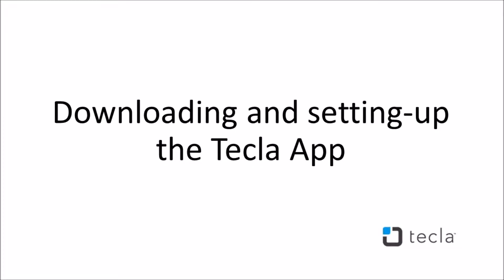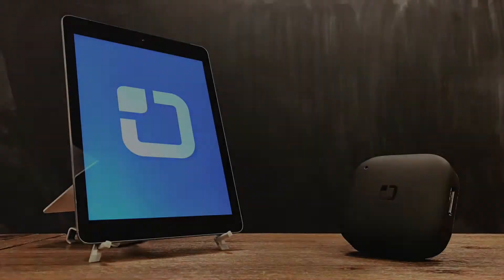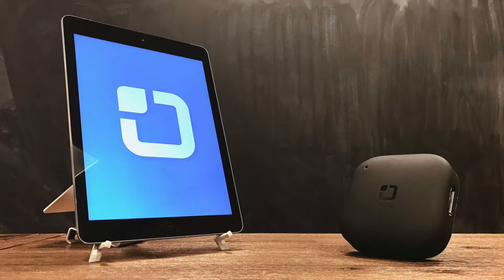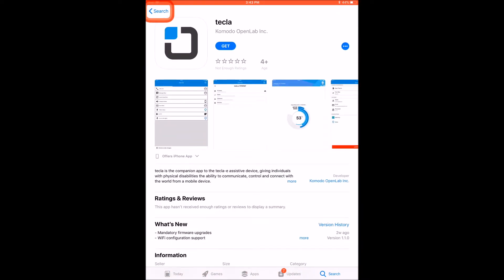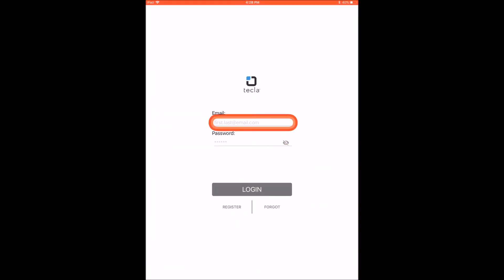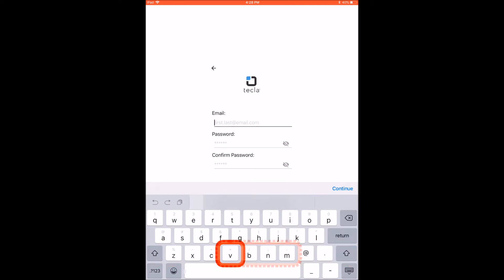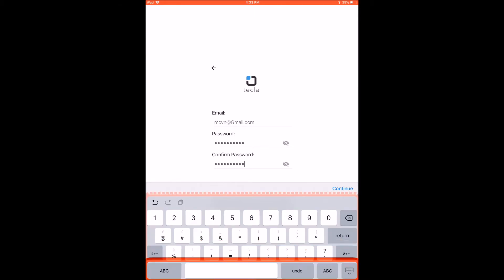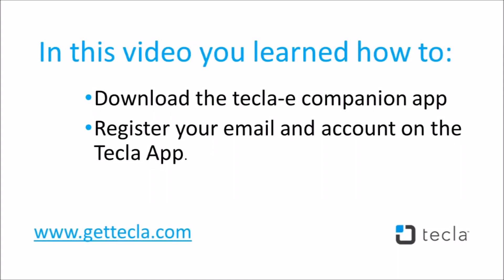Downloading and setting-up the Tecla App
In this tutorial, you will learn how to download, register an account, and use the tecla-e companion app.